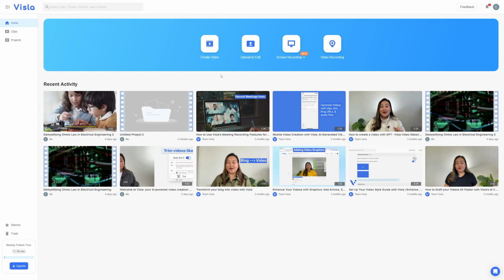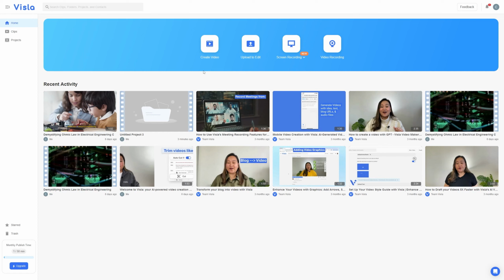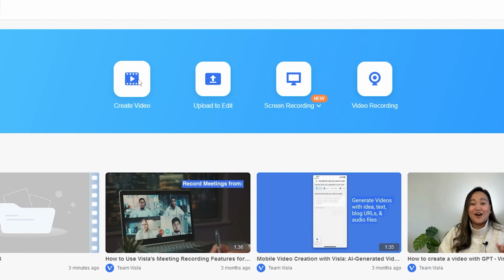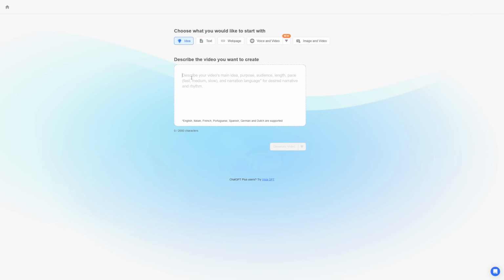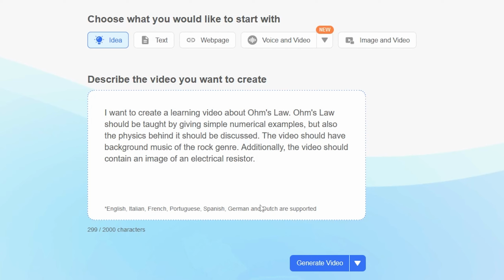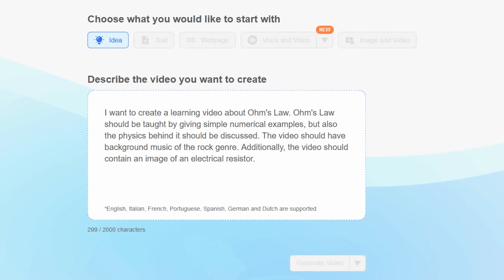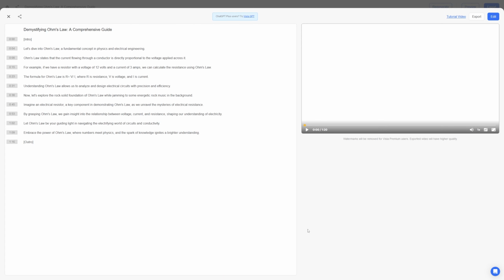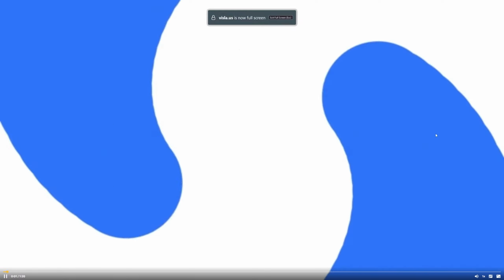AI Video Generation FREE | Tutorial and Review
Welcome to our AI Video Generation Tutorial! In this video, we'll introduce you to an incredible AI tool that transforms text into dynamic videos effortlessly. With this innovative tool, you can simply specify the content and style of your video, eliminating the need for manual editing.

Join us as we walk you through the process step by step, from creating the video to editing and exporting it using the Visla website. Whether you're new to AI video generation or a seasoned expert, this tutorial is tailored to suit your needs.

Visit the Visla website via the link provided in the description below and unleash your creativity.

Your support fuels our passion for sharing knowledge with you!